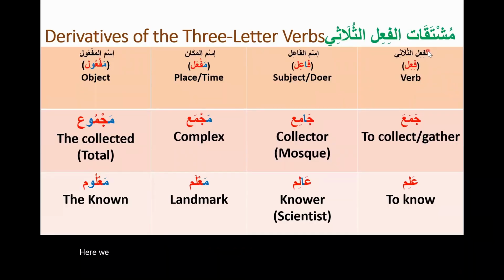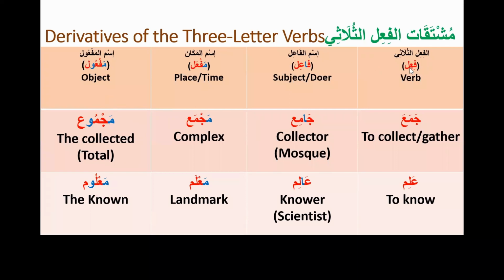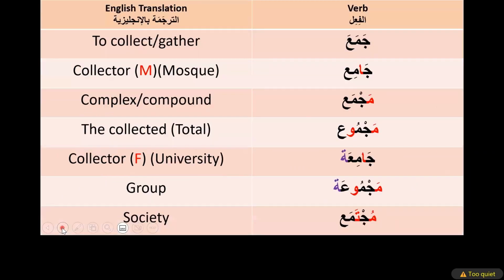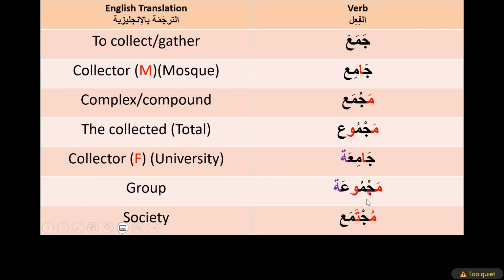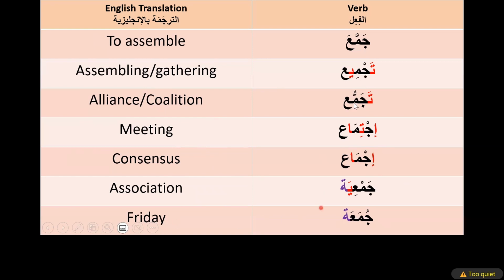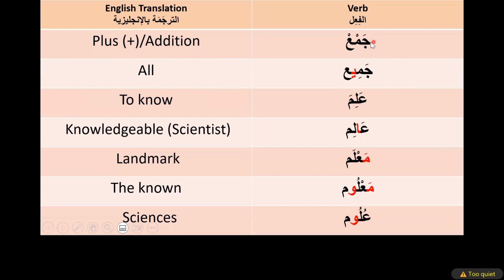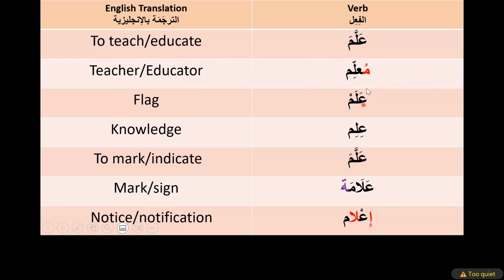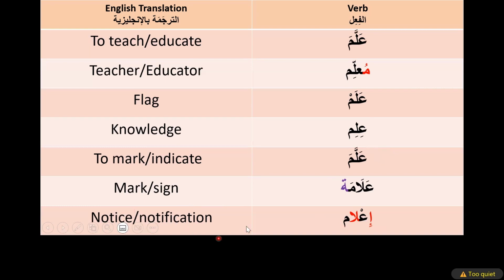Why Should You Know How Arabic Works 2? لِمَاذا يَجِب مَعَرِفة كَيف تَعْمَل العَرَبِيَة ؟ Lesson 46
In this video, "Learn Arabic with Dr. Elnoor" extends its explanation on how the Arabic Language functions. This is part 2 on how to formulate an object from a three-letter-root verb.